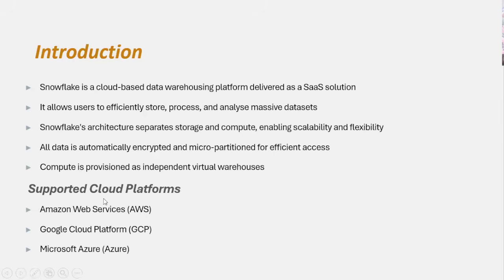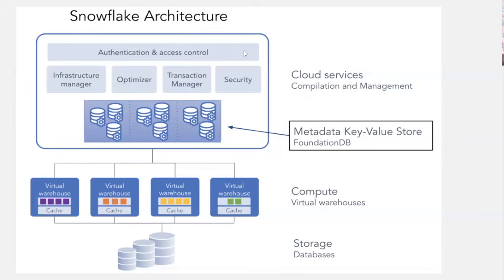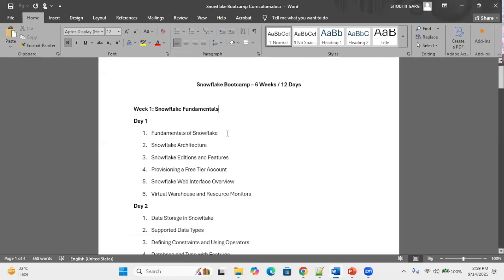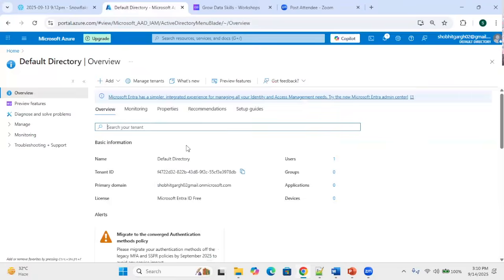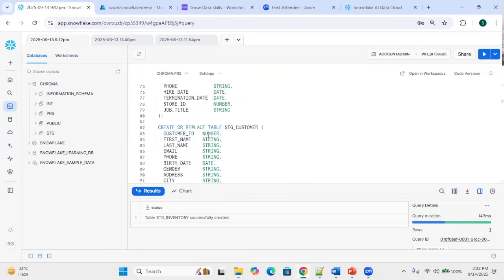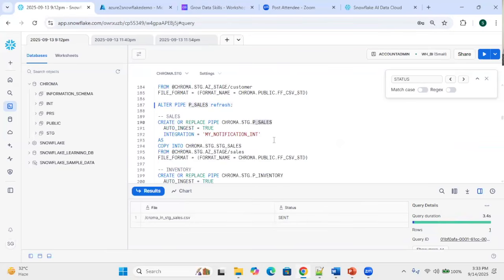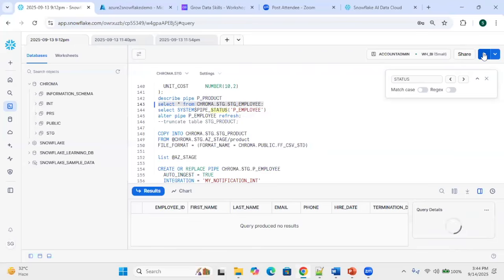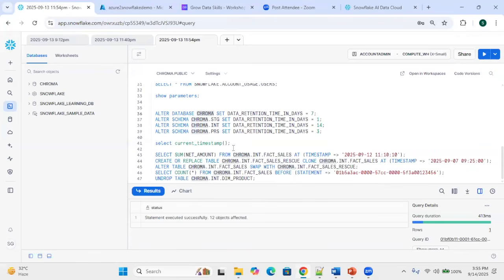Data Analytics On SNOWFLAKE | Full Hands-On Project | Croma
🔥 Join my first online live classroom "Snowflake Mastery BootCAMP - Basic To Advance"
➡️ Dedicated Placement Assistance & Doubt Support
😎 2 Cr+ Highest Salary Package So Far

Timestamp:
👉 0:00 -- Snowflake Roadmap
👉 2:07 -- Snowflake Mastery BootCAMP
👉 4:01 -- Snowflake Fundamentals
👉 34:51 -- Full Project Implementation